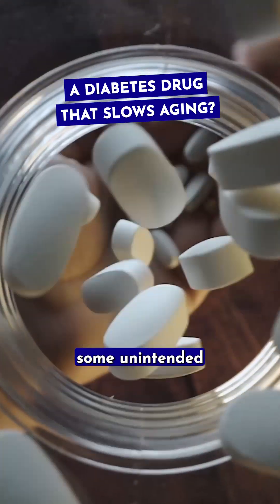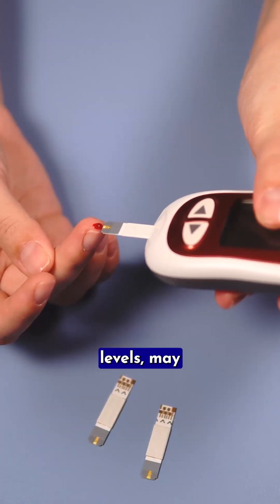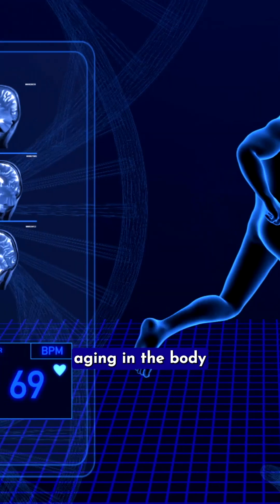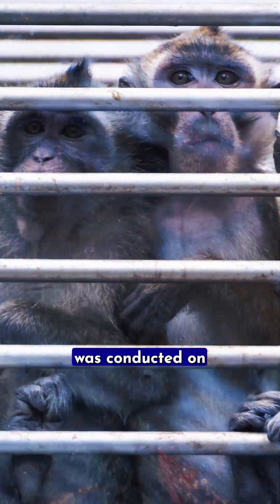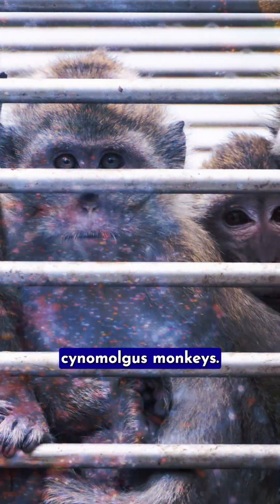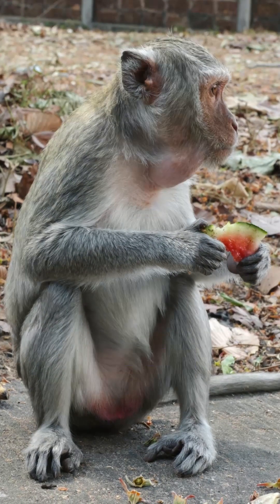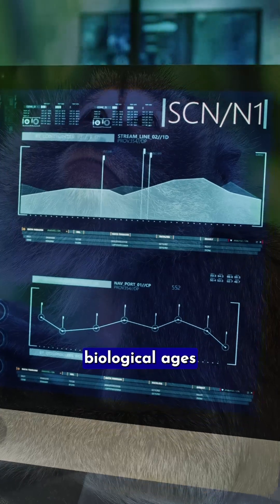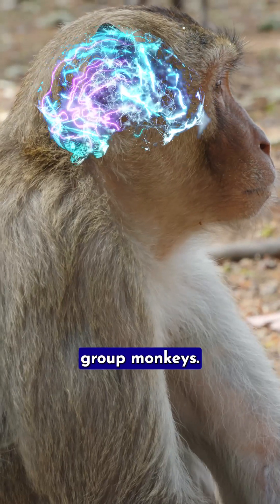A Common Diabetes Drug Could Possibly Slow The Aging Process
Another diabetes drug might have some unintended additional benefits for your brain.

Metformin, a safe and proven drug to treat type 2 diabetes by lowering blood sugar levels may potentially slow aging in the body and brain, according to a study performed on monkeys.

Story: Ed Cara
Voice & video: @adri_or_adriano